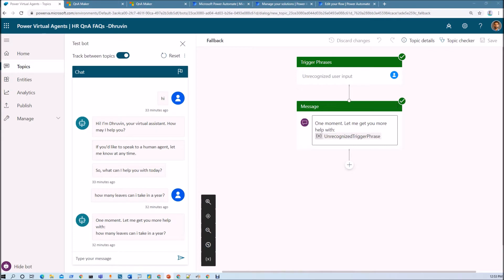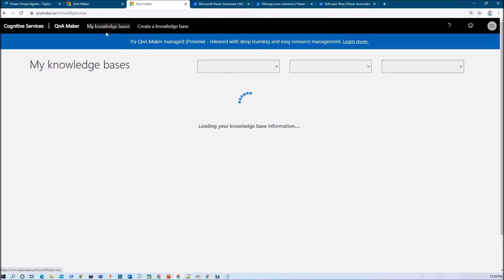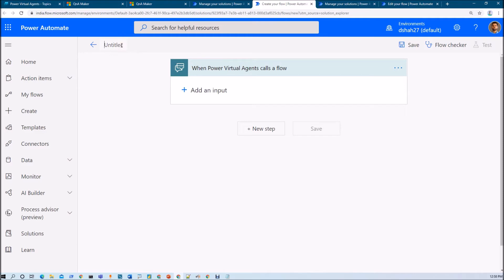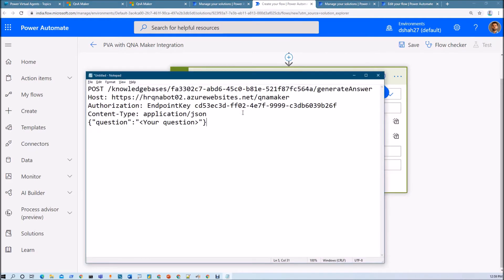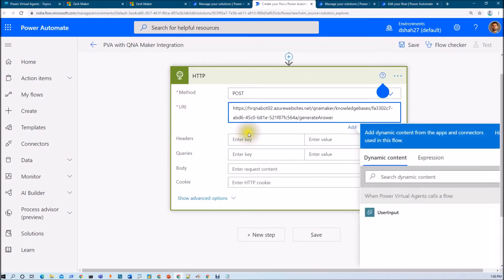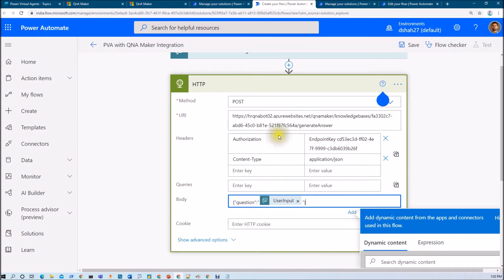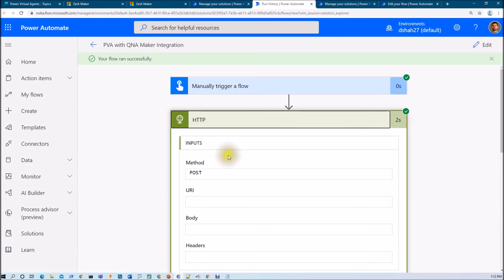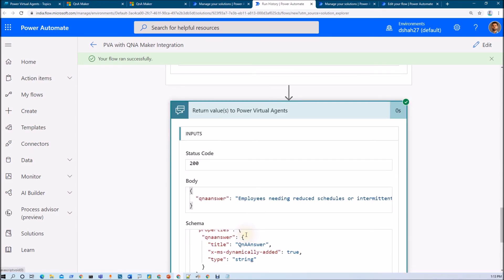Call Power Automate Flow to Generate Answers from QnA Maker Knowledge Base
During this session, we will learn how we can call QnA Maker GenerateAnswers API to get responses from the QnA Maker Knowledge base using Power Automate or Microsoft Flow. We want to call our QnA Maker knowledge base from Power Virtual Agents to get unanswered questions from PVA Chatbot. During this session, we will build one Microsoft flow or Power Automate flow which will call QnA Maker API and generate the best suitable answers. We will respond back those answers to the Power Virtual Agents chatbot. That’s the end goal we want to achieve here. You can use the same flow, with any other trigger action as well. So, let’s get astarted to Call Power Automate Flow to Generate Answers from QnA Maker Knowledge Base.
Welcome to Power Virtual Agents Step by Step advanced level of tutorials with QnA Maker. Power Virtual Agents and QnA Maker better together

Chapters:
00:00 Introduction
00:30 Precap
01:42 Recall first Part
03:00 Create a Solution
04:26 Call QnA Maker Knowledge base from Power Automate
07:00 API call for free Subscription v5.1
08:58 Loop to fetch answers from GenerateAnswer API
10:09 Test Power Automate Flow
12:57 Recap for flow
14:09 Subscribe

Overall Course Chapters:
Chapter 5: Build and Publish QnA Chatbot with PVA and QnA Maker
Chapter 6: Track Unanswered Questions from PVA and update KB to improve PVA